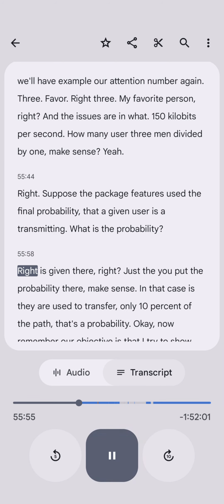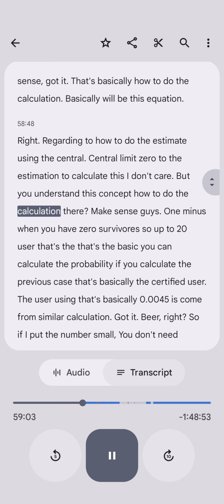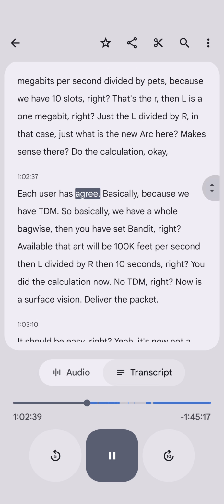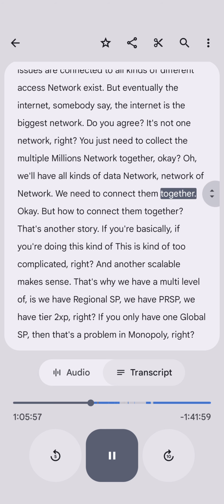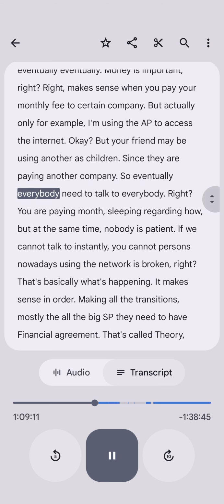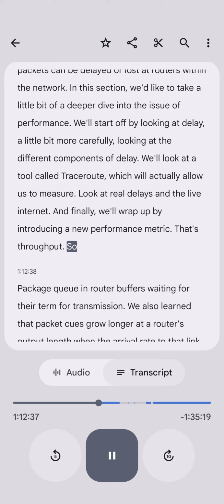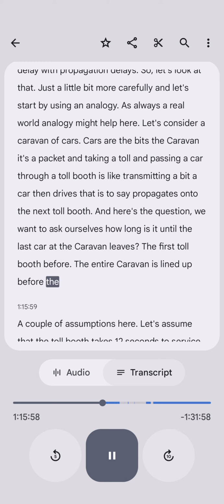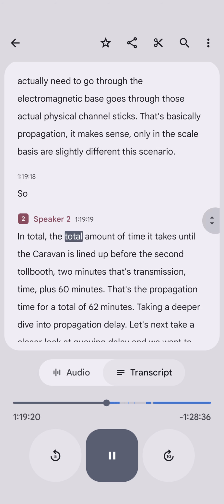ELEG 6315-P01 - Information Networks – Day 2 | Week 2 (02-03-2025) Part 2